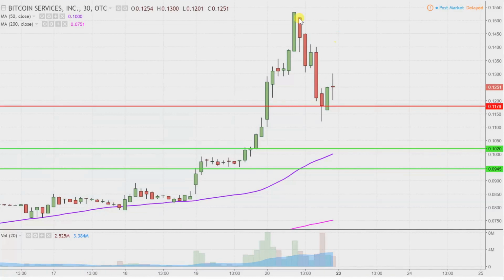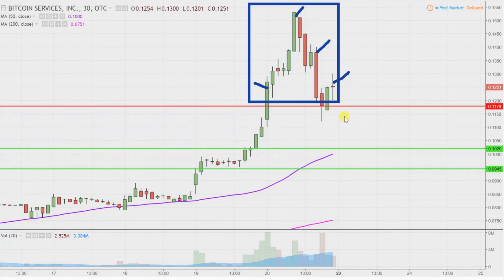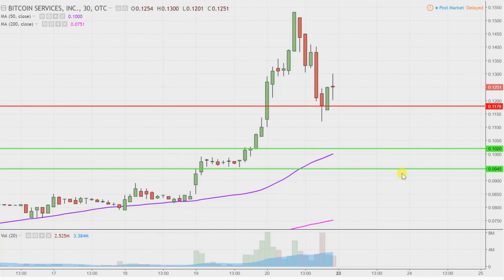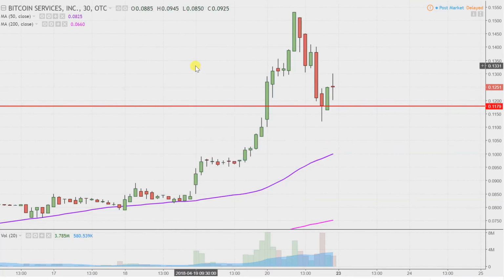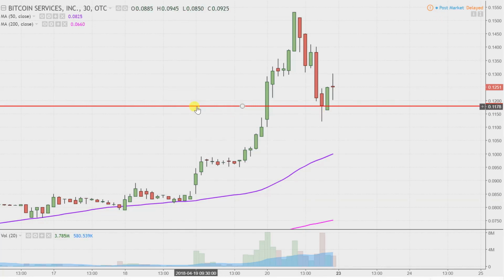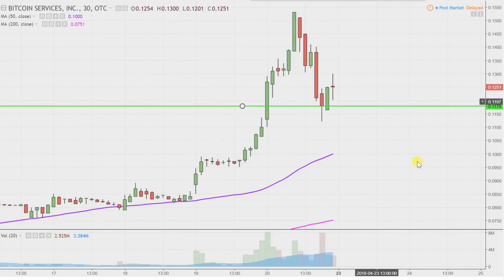Bitcoin Services, Inc. - BTSC Stock Chart Technical Analysis for 04-20-18